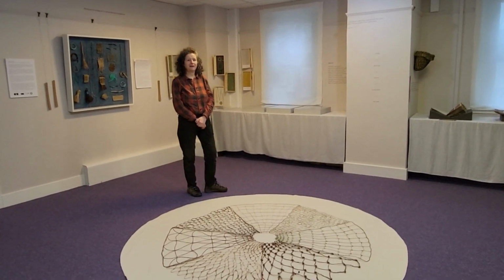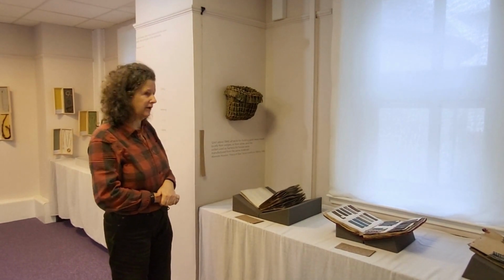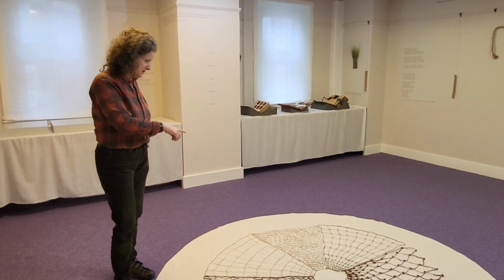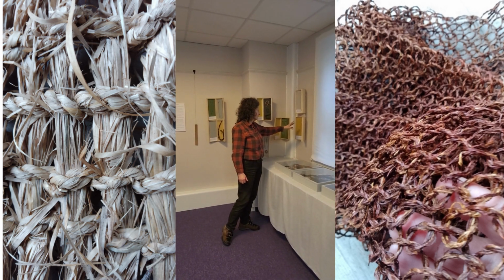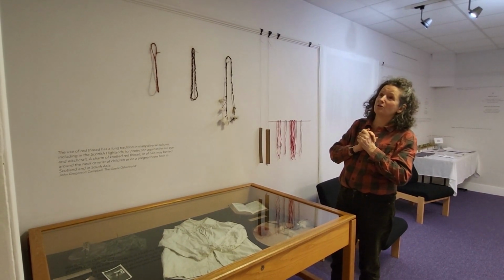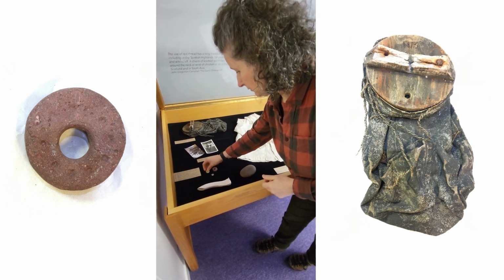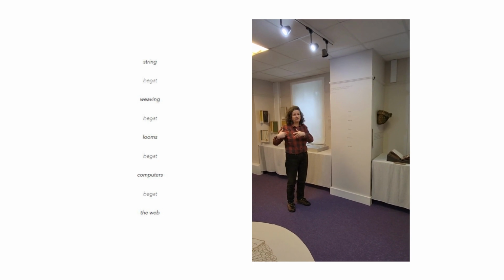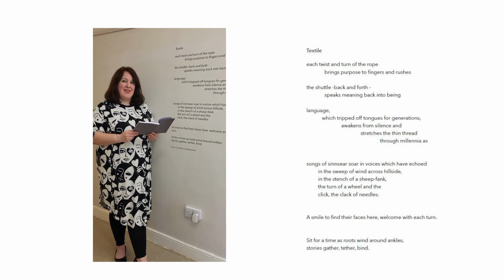String Lines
Caroline Dear discussing her new exhibition STRING / LINES unravelling the story of string - people, plants and place, hosted at the Skye & Lochalsh Archive Centre.

The exhibition includes new work by Caroline Dear inspired by archaeological research aswell as a book which brings together fragments of information gathered from many sources. Caroline has been working collaboratively with Karen Hardy throughout the project as well as sharing expertise from our different disciplines. Other archaeologists also involved on the project are Dr. Susanna Harris and Dr. Tuija Kirkinen and working collaboratively with Katharine Macfarlane for some sections of the book.